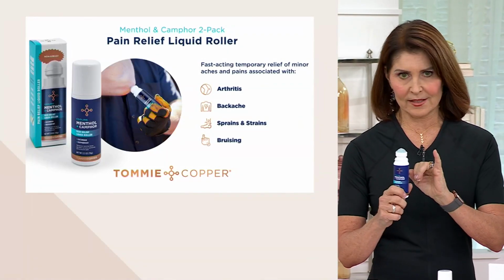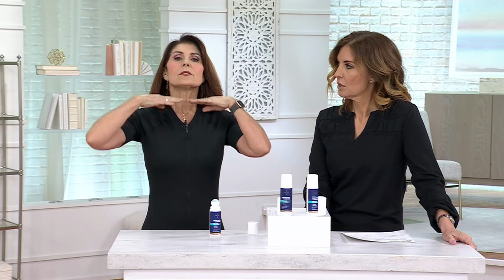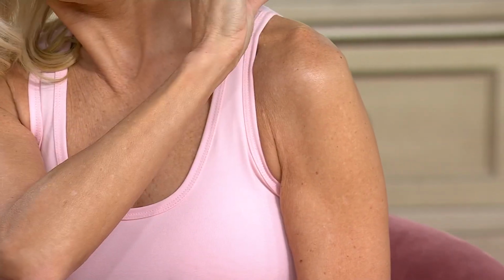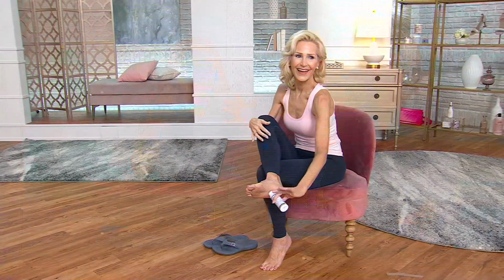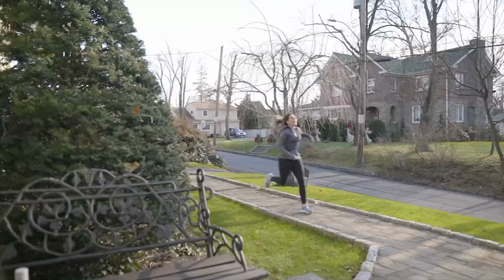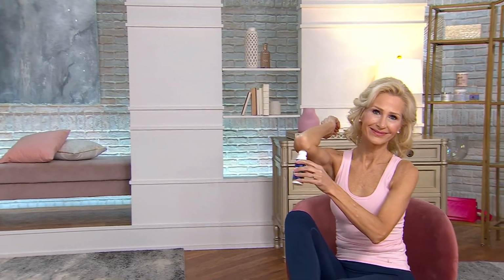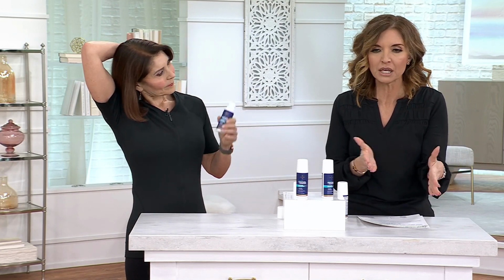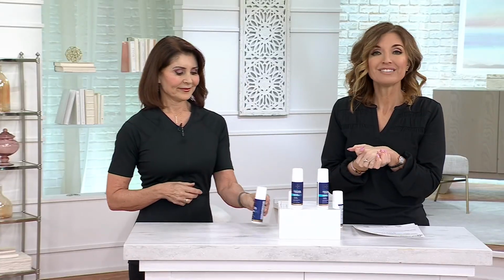Tommie Copper 2pk Pain Balm Liquid Rollers on QVC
Tommie Copper 2pk Pain Balm Liquid Rollers

Roll away discomfort with Tommie Copper Pain Relief Liquid Roller, a topical analgesic that helps provide temporary relief from minor aches and pains. This two-pack gives you one for home and one for your handbag or vehicle. From Tommie Copper.